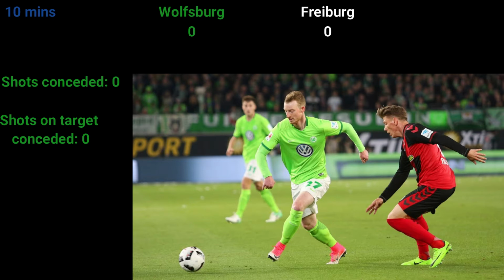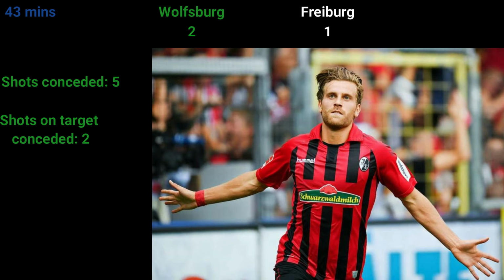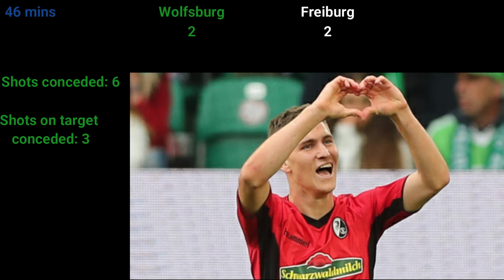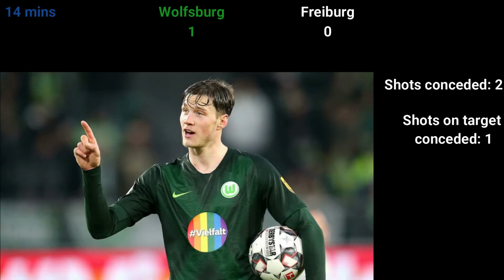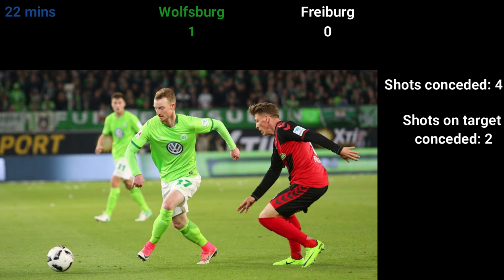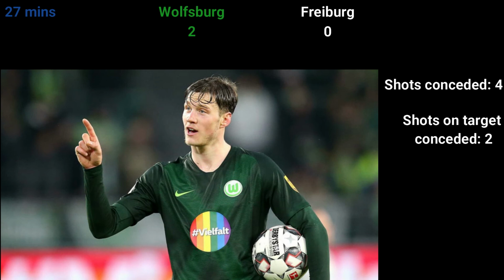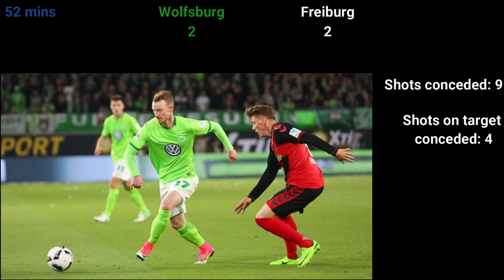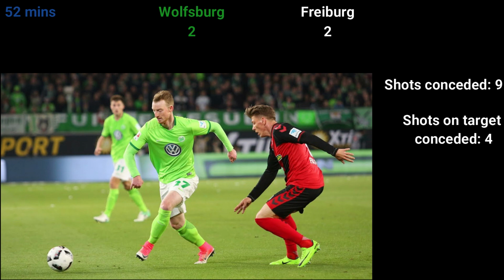Wolfsburg v Freiburg - Defensive Review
This is Matchday 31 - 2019/20 season.